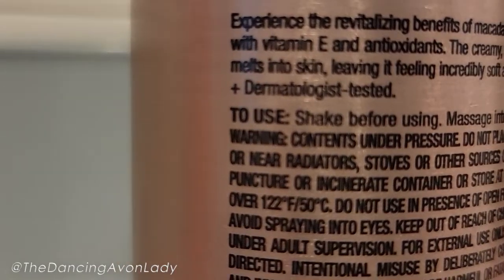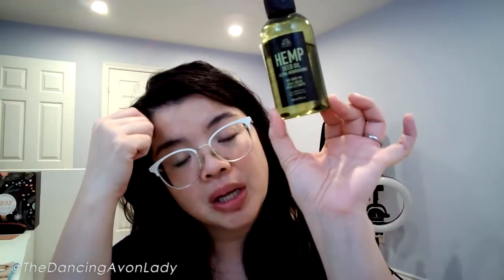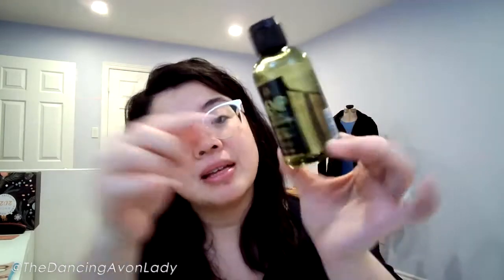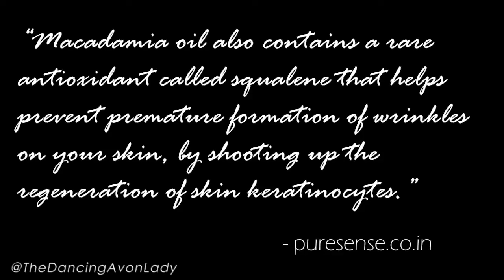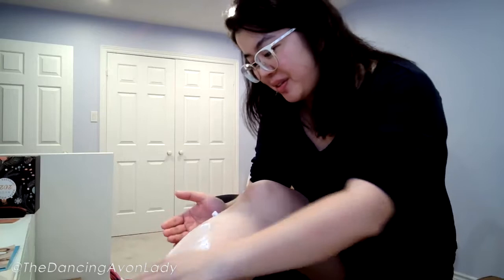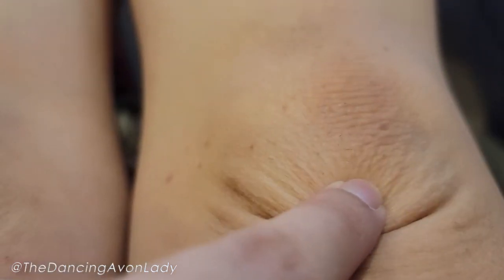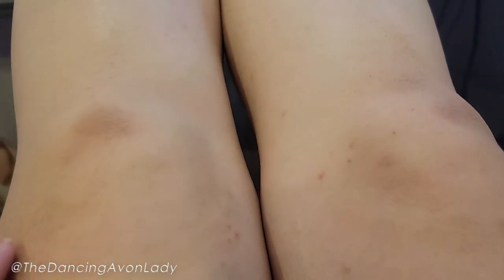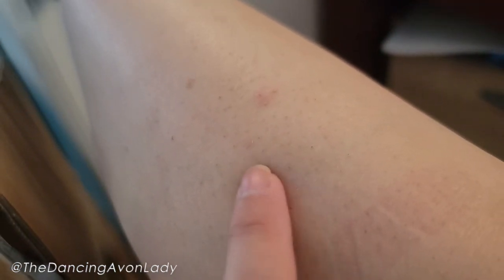Veilment Macadamia Oil Body Mousse Review | First Impressions |The Dancing Avon Lady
Hi Beauties!  Today we have a new review video for you to enjoy!  As requested, here's my first impressions of Avon's Veilment Macadamia Oil Body Mousse.  I even tested it overnight, so be sure to watch to the end!

💌 Send me snail mail:
Jessica Yik
Richmond Hill ON
L4E 1A8

xo's  Jessie